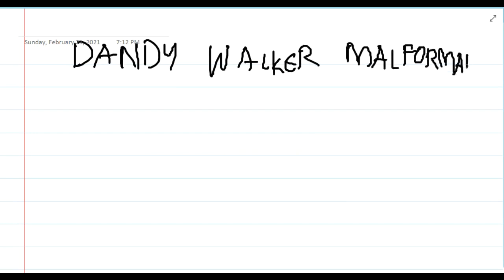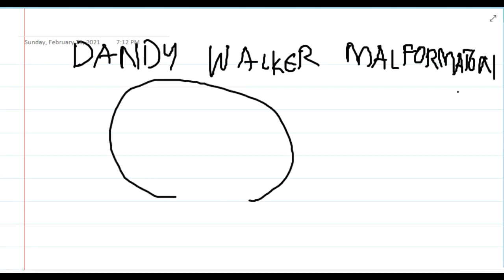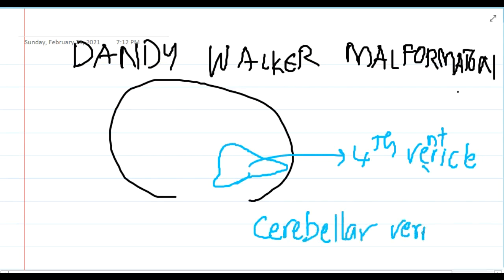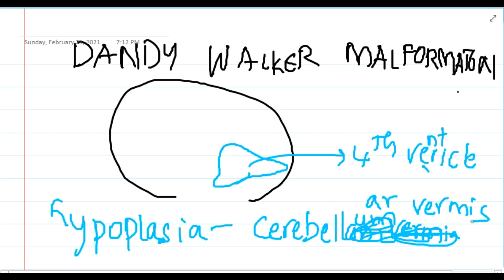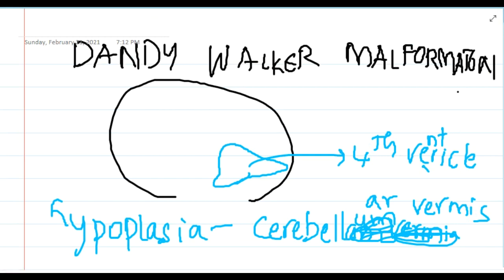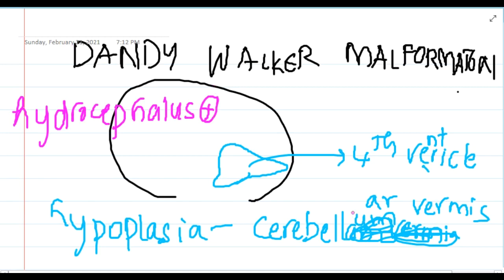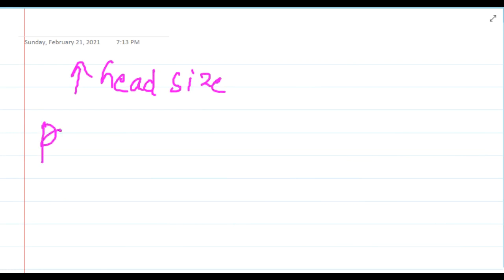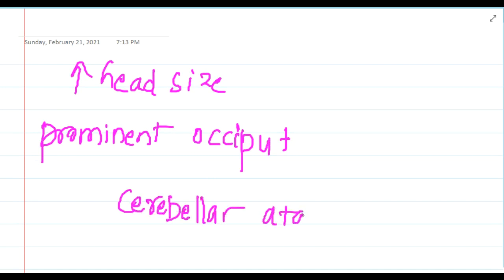arnold chiari malformation and dandy walker syndrome mp4 || Surgery